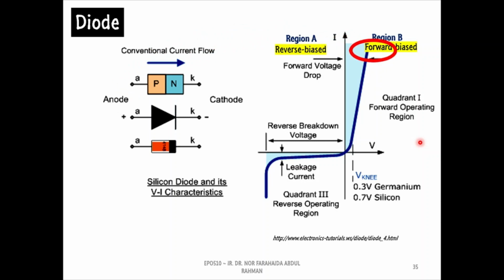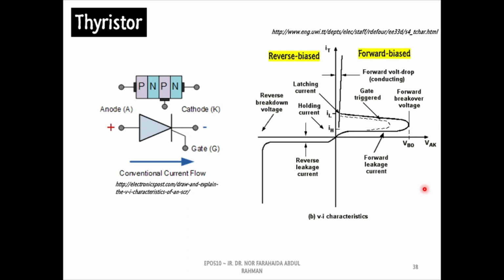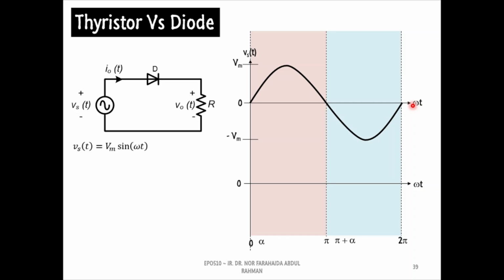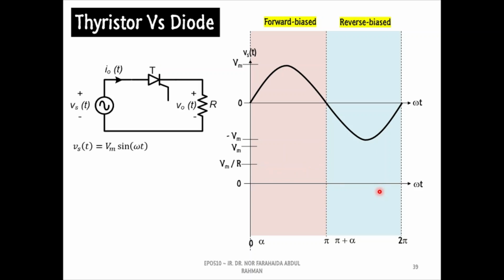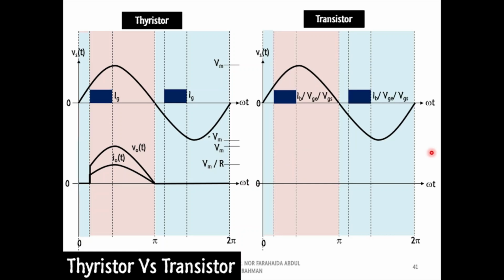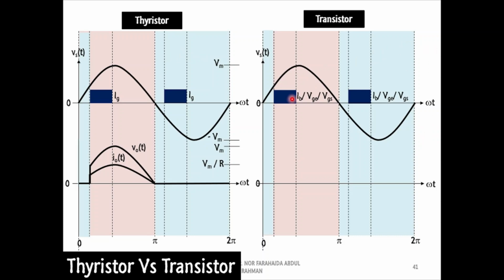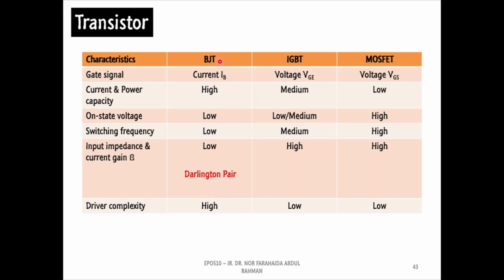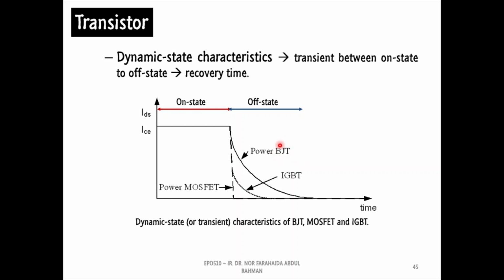[PART 3] Intro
Introduction to power electronics and semiconductor power devices.